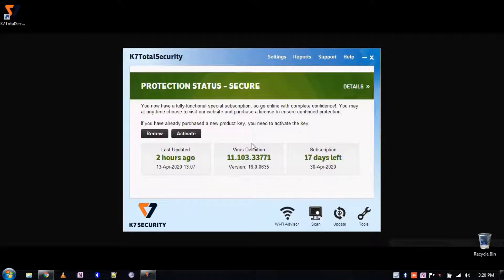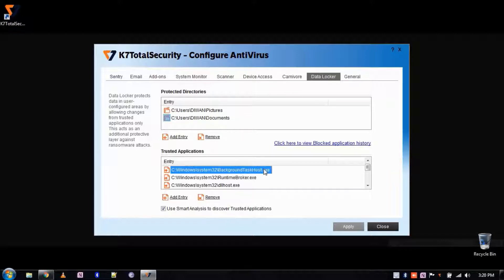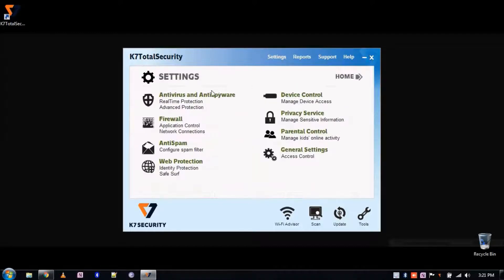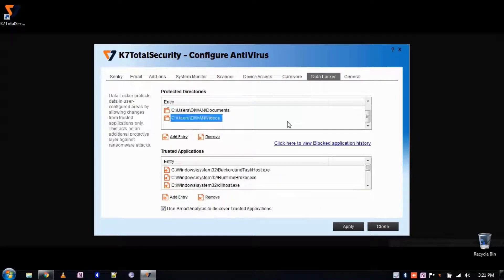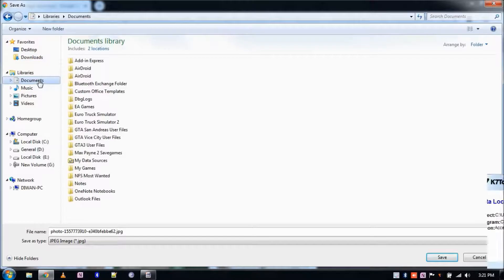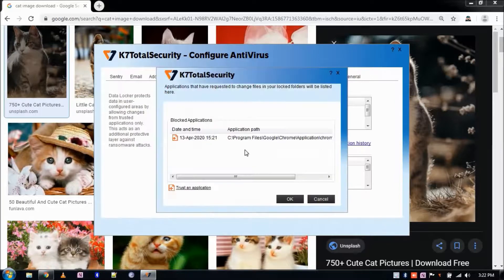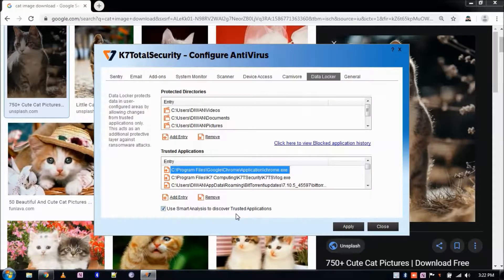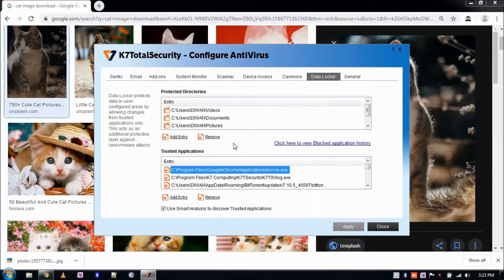Data locker Feature in K7 Security Antivirus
Learn how to use the Data Locker feature in K7 Security Antivirus products for home users.